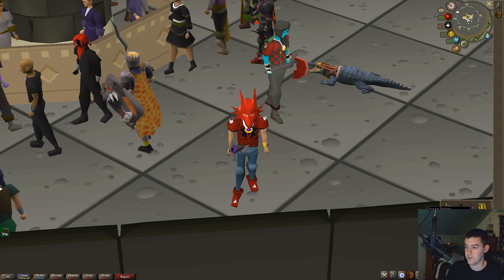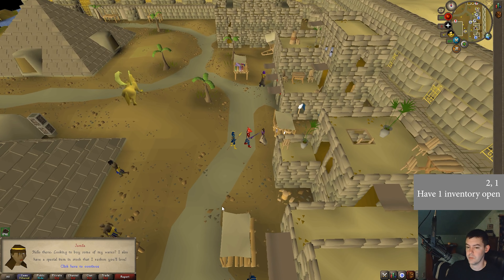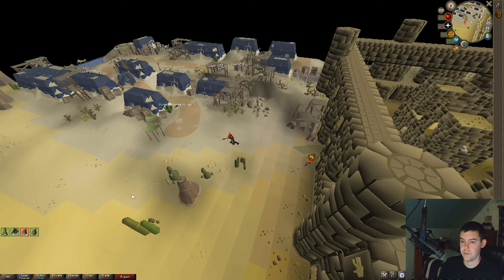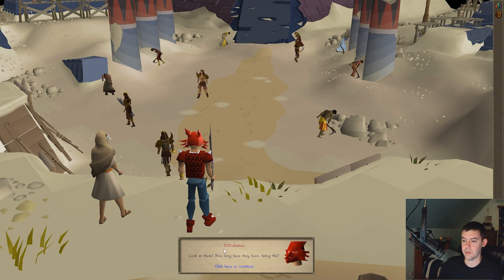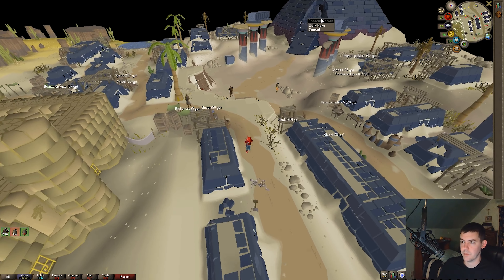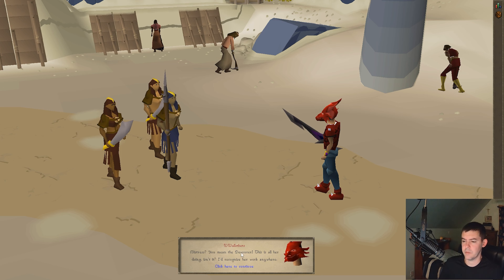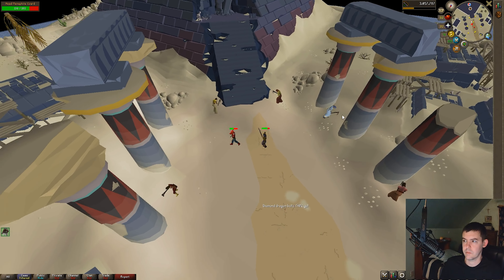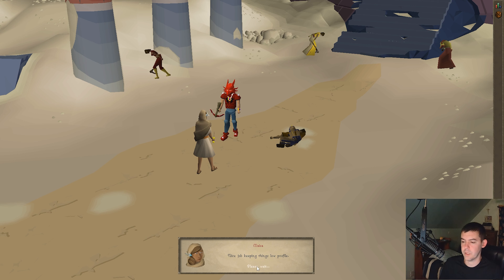Beneath Cursed Sands Old School RuneScape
0:12 Teleport to Nardah, run SW to Sophanem
0:41 Talk (Options 2,1) to start quest
1:04 Run SE to gate, exit city
1:21 MAP run NE here
1:31 Talk (Option 1)
2:08 Right click Inspect Pyramid
2:31 talk Guard then Boss fight (Protect Melee will get toggled off during boss fight; also, use ranged).